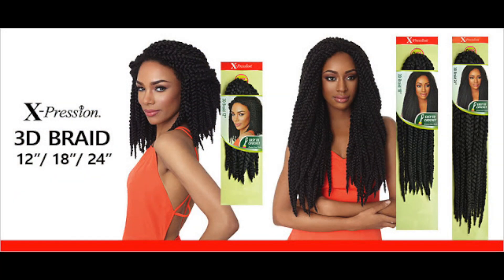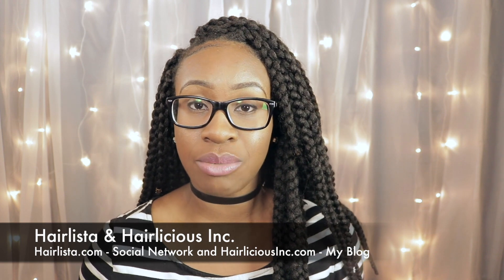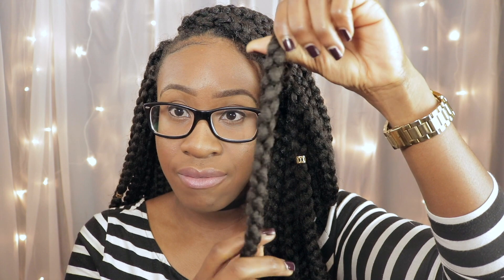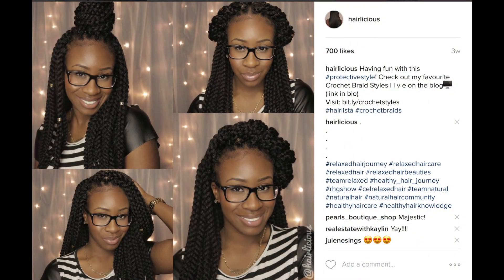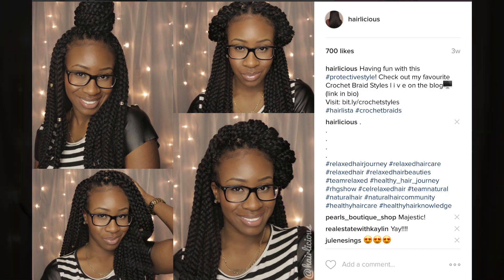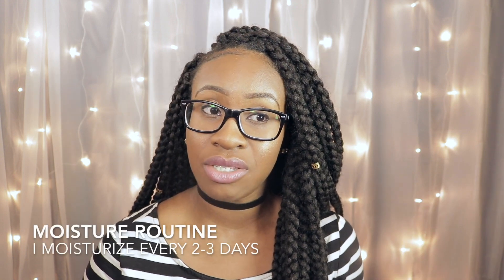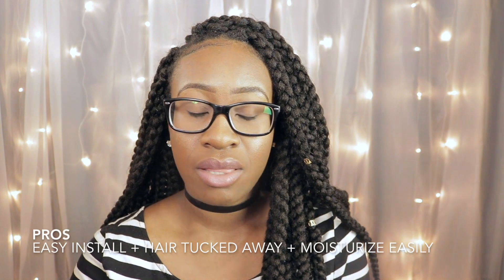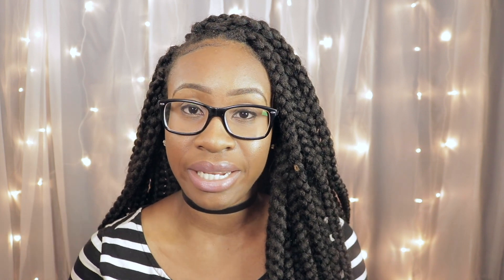Hairlicious Inc.: Outre Xpressions 3D Crochet Braids Review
Here is my review of the Outre Xpressions 3D Crochet Braids! I love this protective style on my 12 week post relaxed hair.

How I Blow Dry and Flat Iron My Hair

Soundcloud.com